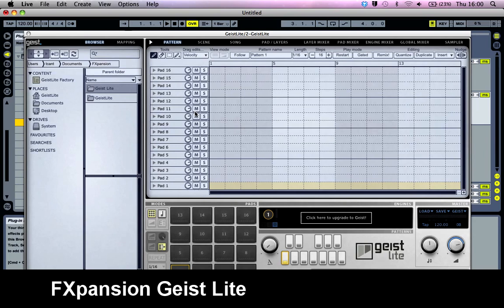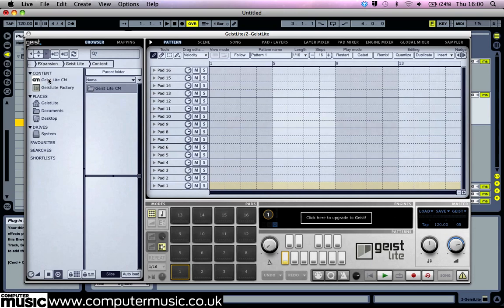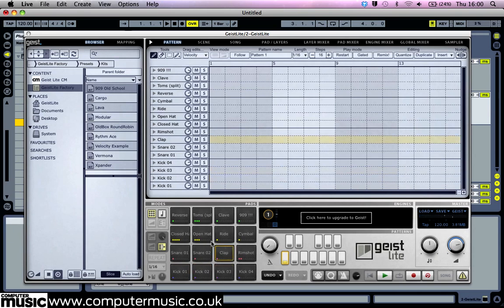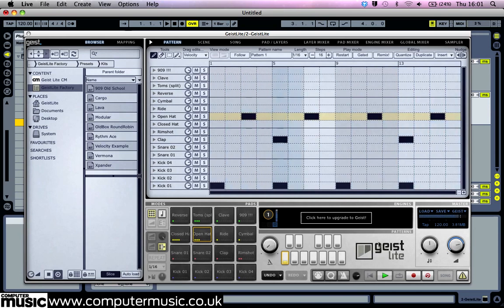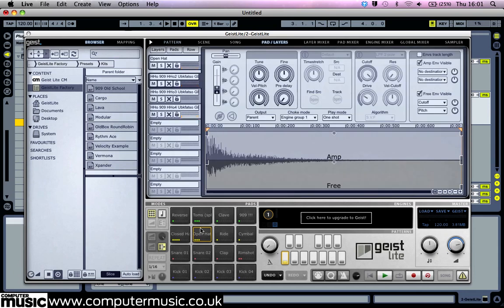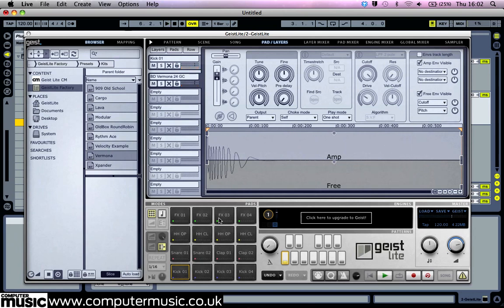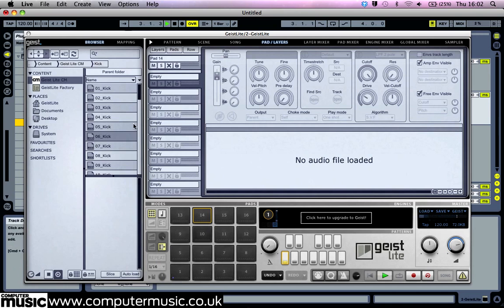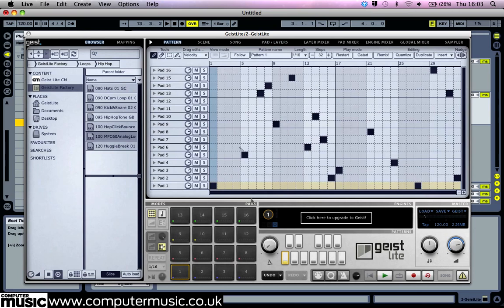Free drum sampler: FXpansion Geist Lite - FREE with Computer Music 181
FXpansion Geist Lite is free with Computer Music magazine 181, the guide to making great music with your PC or Mac.